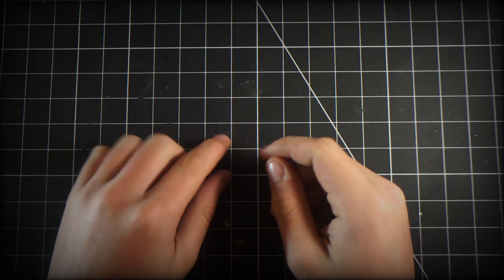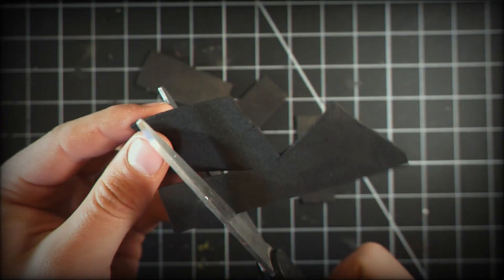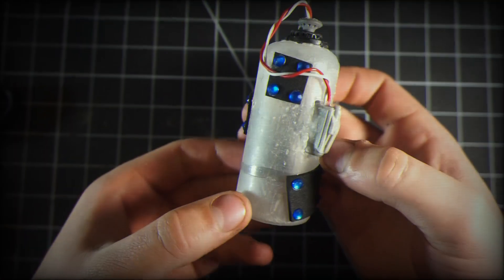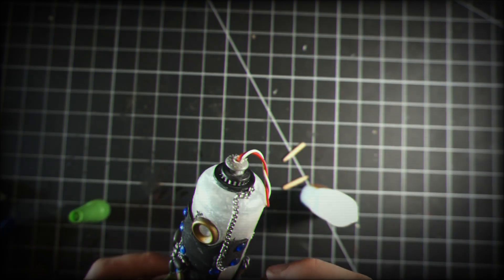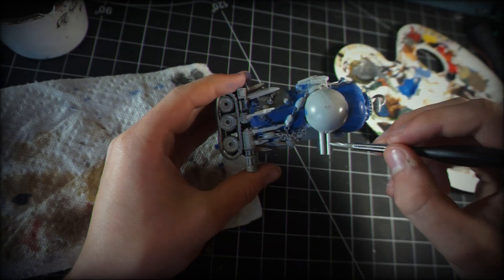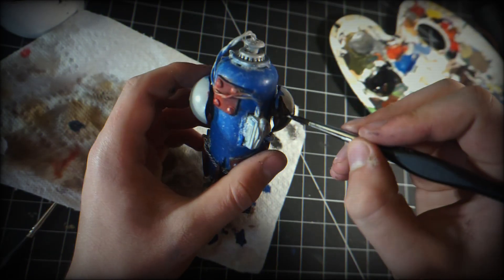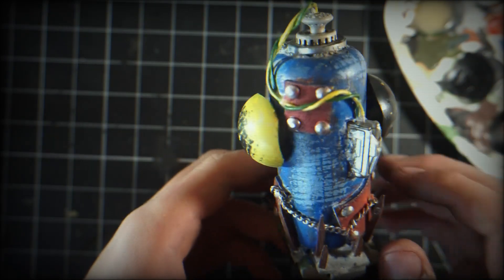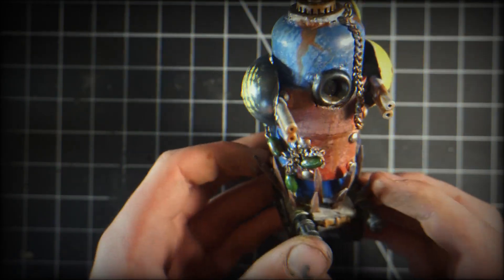How to make an awesome robot using only JUNK!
Hey guys in todays video ill be showing you guys how to make an awesome scratch built robot from junk. Well be building him first then painting. This is a step by step tutorial on building a robot from litterally JUNK!